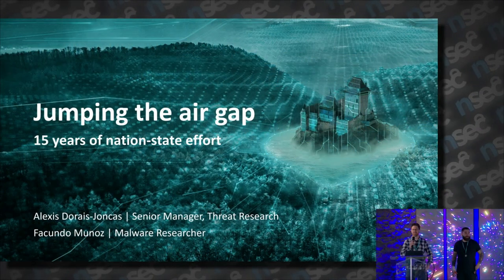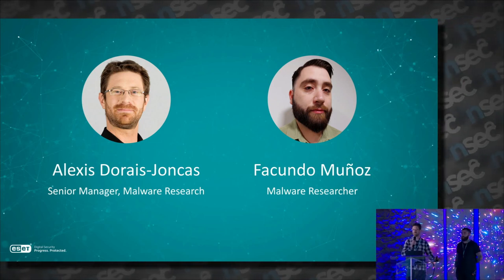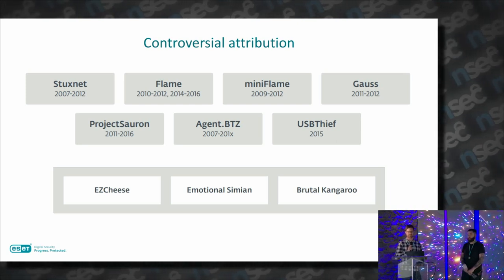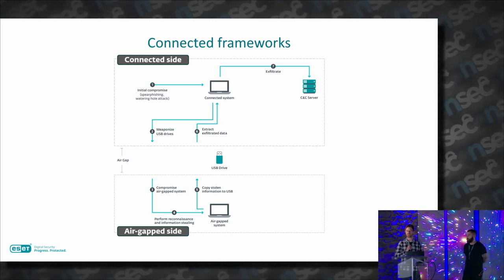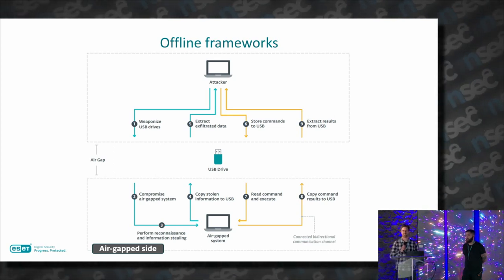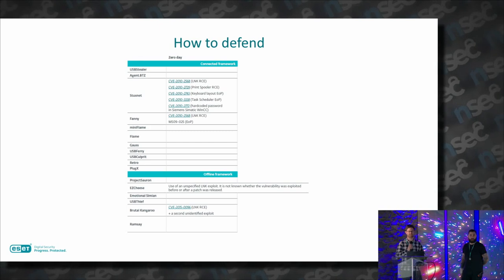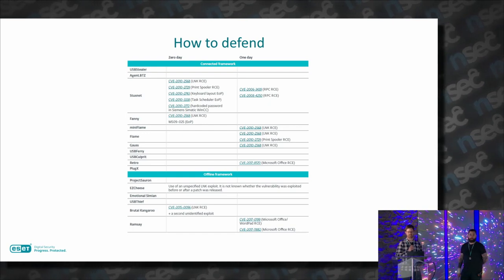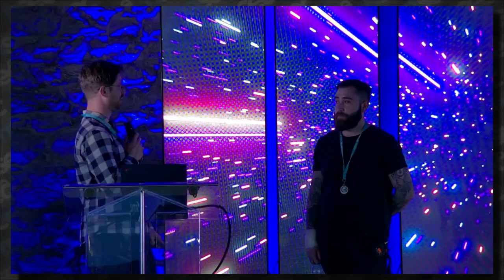NSEC2022 - Alexis Dorais-Joncas - Jumping the air gap: 15 years of nation-state efforts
Learn from the best. Nation-state actors have been breaching air-gapped networks for over a decade and a half: discover how they are doing it, so you can better protect yours.

Air-gapping is used to protect the most sensitive of networks: ICSes running pipelines and power grids, voting systems, or SCADA systems operating nuclear centrifuges just to name a few. In the last 24 months, four malicious frameworks devised to breach air-gapped networks emerged, bringing the total to 17, by our count. This prompted us to step back and reanalyze all those frameworks from the vantage point of having discovered and analyzed three of these in the past six years. We put the frameworks in perspective to see what history could teach us in order to improve air-gapped network security and our abilities to detect and mitigate future attacks.

This exhaustive analysis allowed us to isolate several major similarities in all of them, even those 15 years apart. We pinpoint the specific areas of air-gapped networks that are consistently leveraged by malware in order to operate, and provide objective advice on how best to prioritize the deployment of resources to increase security.

Specifically, this presentation covers the similarities in execution vectors used on the connected and air-gapped sides of targeted networks, the air-gap-crossing mechanisms and communication protocols used to control the components running on the isolated networks, the information stealing techniques, and, finally, the propagation and lateral movement capabilities.

Our analysis shows how most frameworks differ only from an implementation perspective in so many aspects, mostly due to the severe constraints imposed in air-gapped environments. Armed with this information, we cover techniques that can be implemented to harden specific areas that have been repeatedly abused by air-gap-aware frameworks and strategies to detect their presence, such as how to prevent removable drive abuse and detect host- and network-based reconnaissance activity often observable within the isolated network under attack.

Our aim is to convince the audience of the importance of having all the proper defense mechanisms to mitigate the techniques used by virtually all of these frameworks observed in the wild, before starting to look into the many theoretical air-gap bypass techniques that have gotten most of the spotlight in recent years despite none of them ever being used in a real attack.

This is a must-see session for anyone responsible for the security of an air-gapped network, but also for anyone interested in the history and evolution of these fascinating attacks.